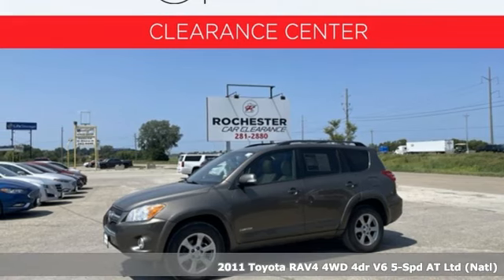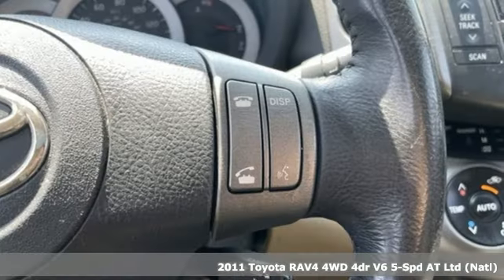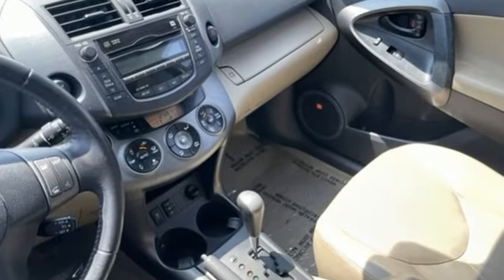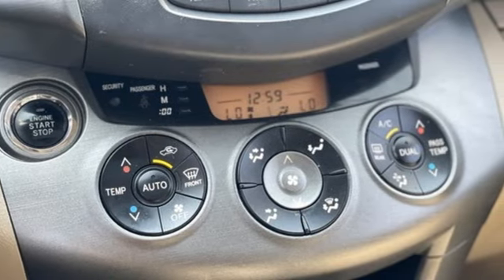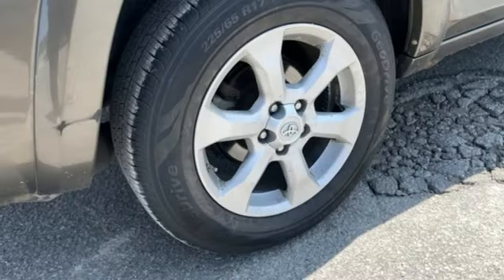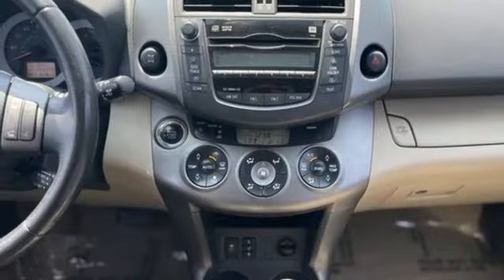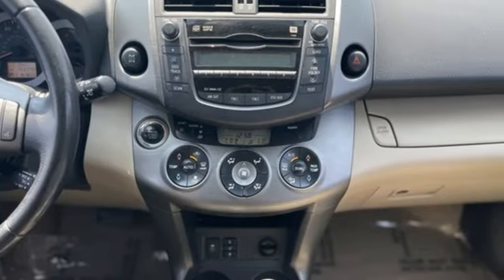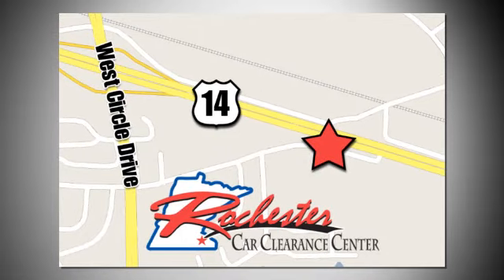2011 Toyota RAV4 Rochester Winona, MN TA42274 - SOLD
Year: 2011
Make: Toyota
Model: RAV4
Trim: Limited
Engine: 3.5L V6 DOHC Dual VVT-i 24V
Transmission: 5-Speed Automatic Electronic with Overdrive
Color: Brown
Interior: Dark Charcoal
Mileage: 265374
Stock #: TA42274
VIN: 2T3DK4DV6BW059108
Recent Arrival! 2011 Brown Toyota RAV4 Limited ABS brakes, Alloy wheels, Electronic Stability Control, Front dual zone A/C, Heated door mirrors, Illuminated entry, Low tire pressure warning, Remote keyless entry, Traction control.brbrPriced below KBB Fair Purchase Price! CARFAX One-Owner. 19/26 City/Highway MPGbrbrThank you for taking the time to look at this superb-looking 2011 Toyota RAV4. We look forward to earning your business!

Tune-Ups
Transmission Service
Brake Service
Performance Parts
Factory Wheels

Address:
2980 HWY 14